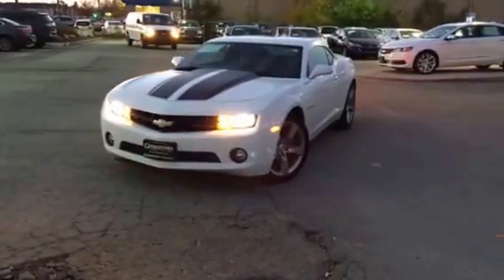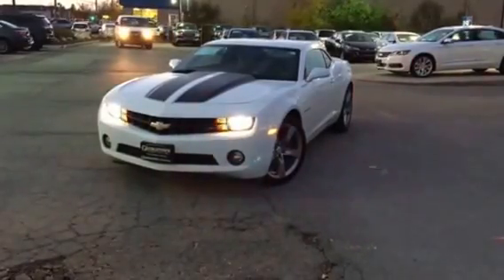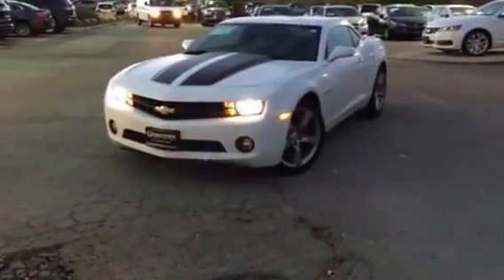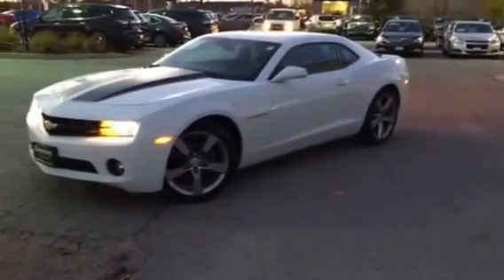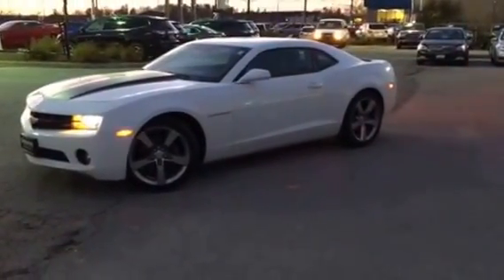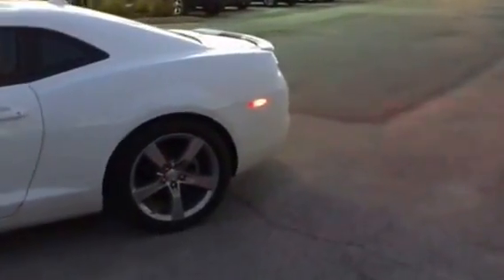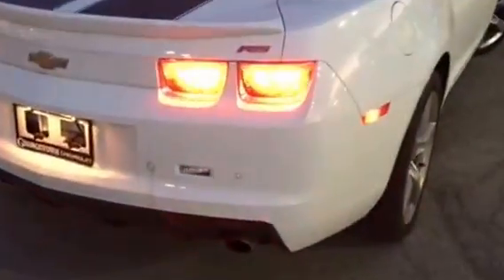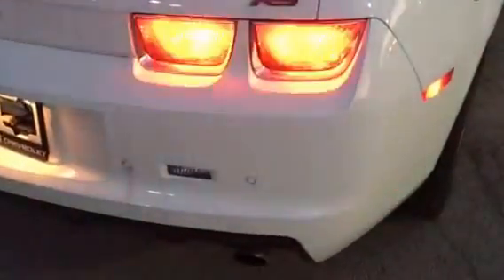2013 Chevy Camaro 2LT